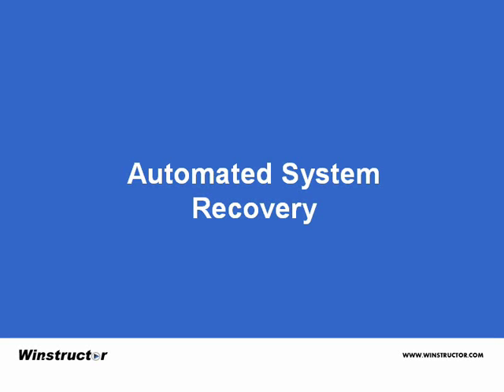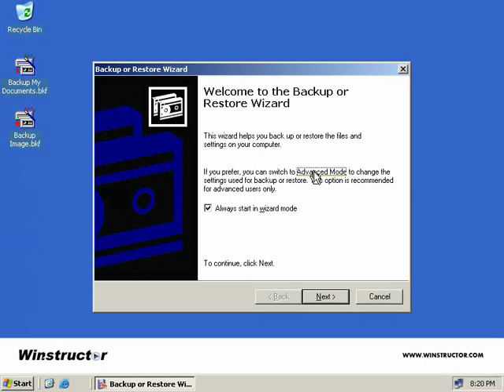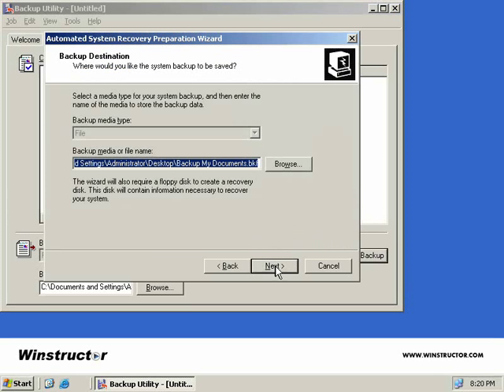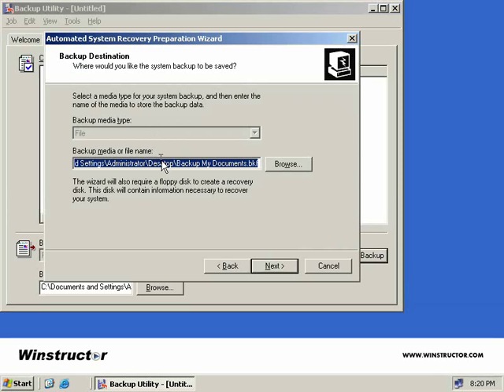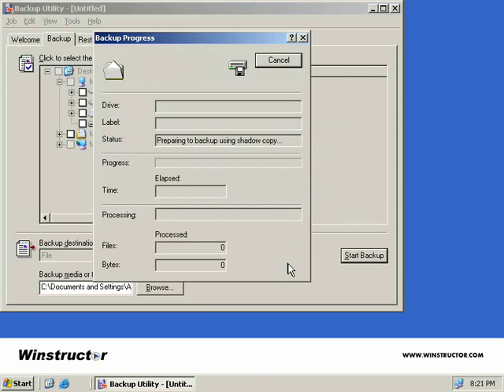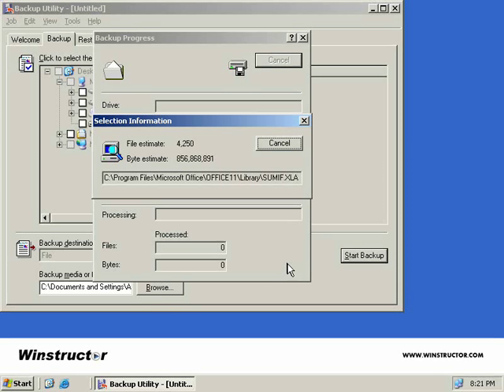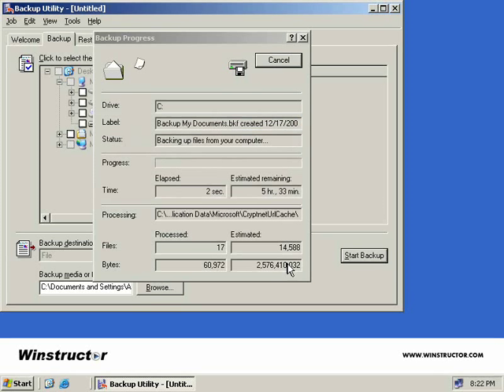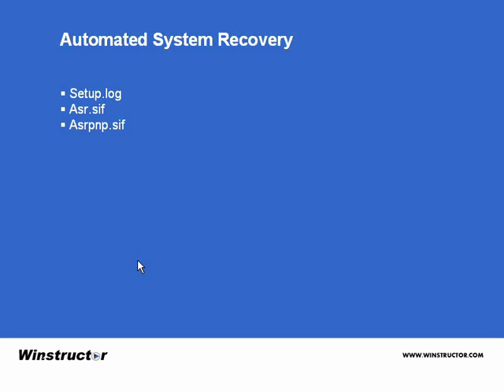11 Automated System Recovery.wmv